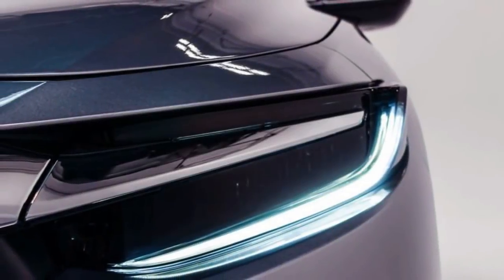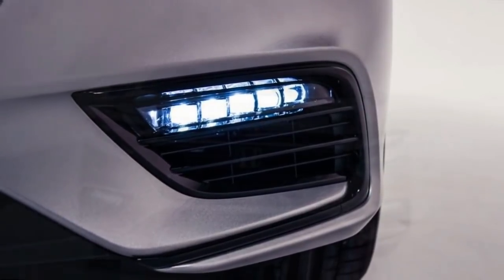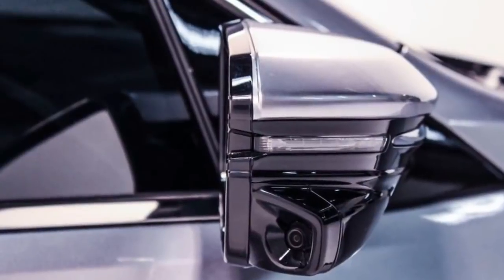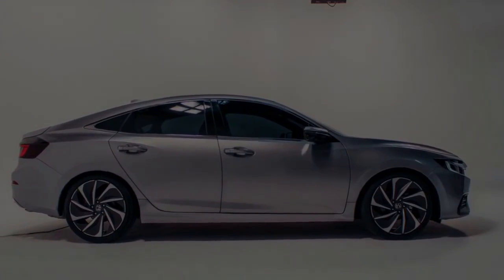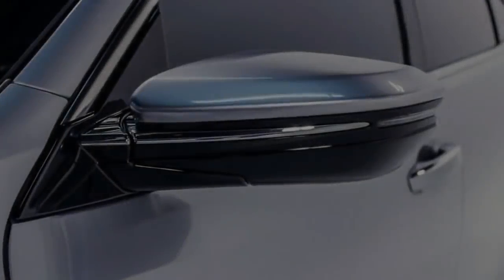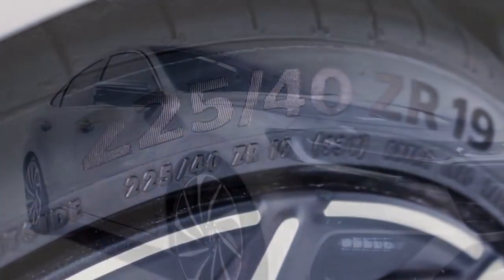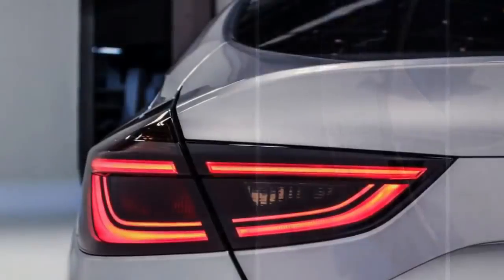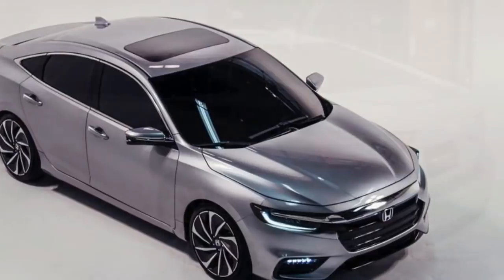2019 Honda Insight is your Civic Hybrid ready to battle Toyota's Prius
2019 Honda Insight is your Civic Hybrid ready to battle Toyota's Prius